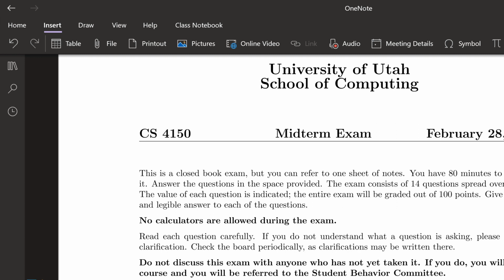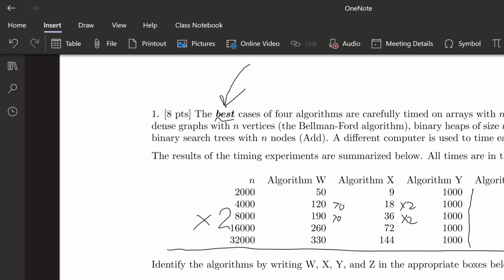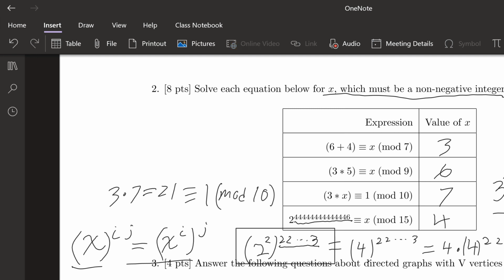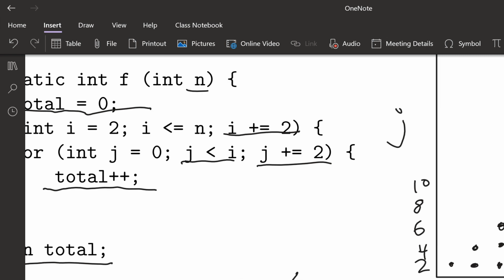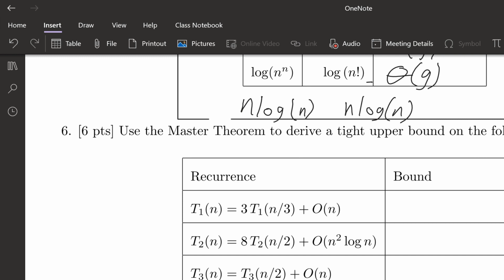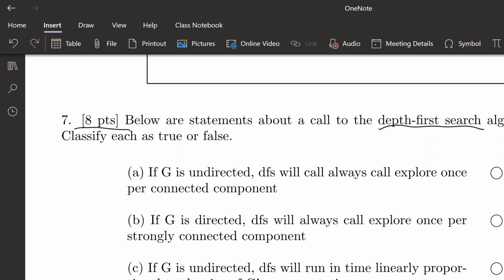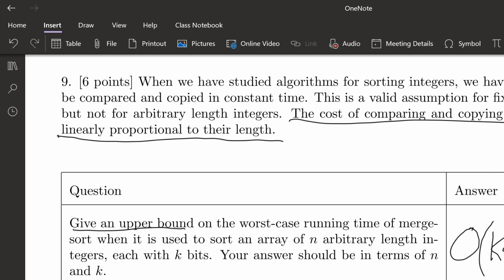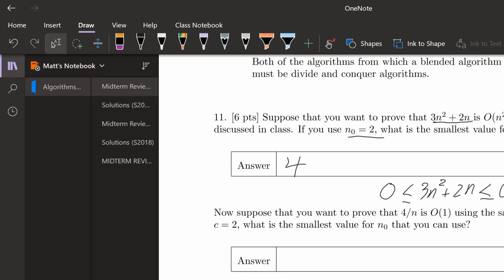CS 4150 - Spring 2020 - Lecture 14